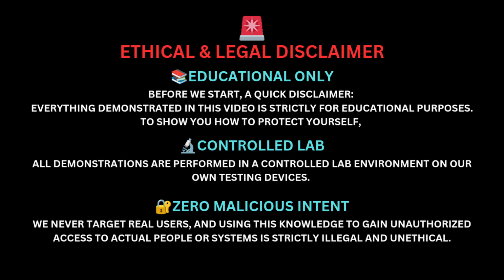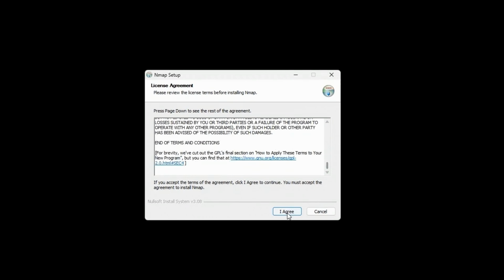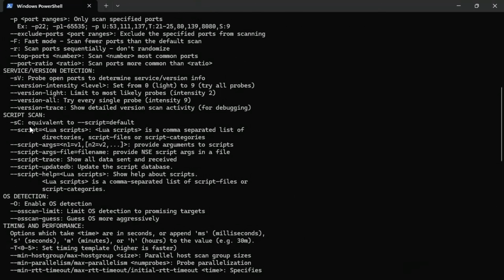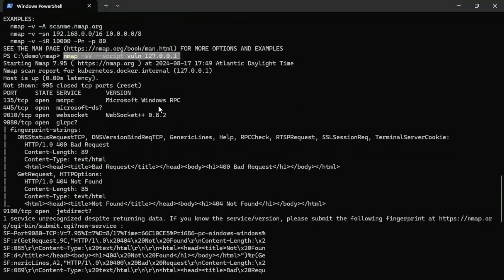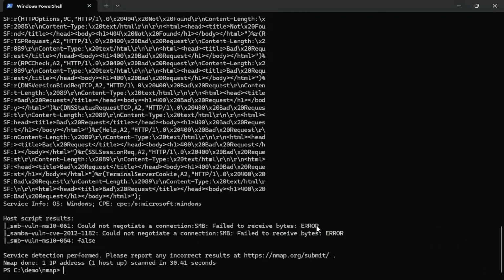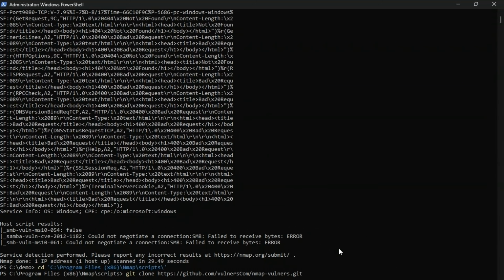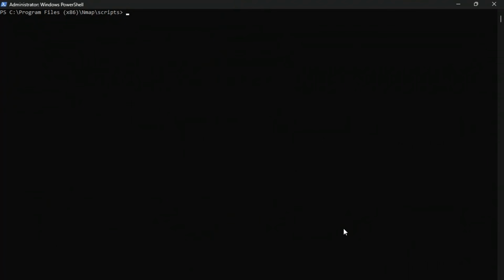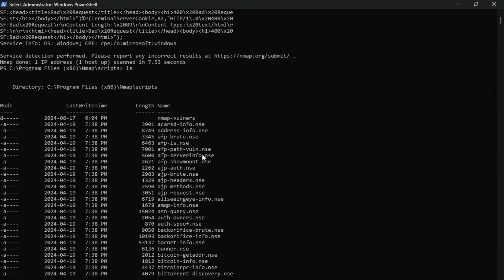Automate Nmap👁️‍🗨️ Scripting👨🏻‍💻 Engine (NSE) 2026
Tired of running the same network scans manually? In this advanced cybersecurity tutorial, we unlock the full power of the Nmap Scripting Engine (NSE). We will show you how to write and automate custom scripts to build your very own security scanner. Learn how IT professionals and network administrators automate repetitive tasks, discover network infrastructure faster, and perform customized security audits without breaking a sweat.